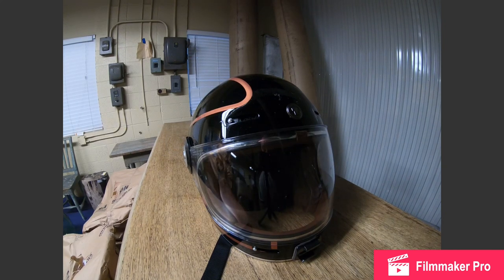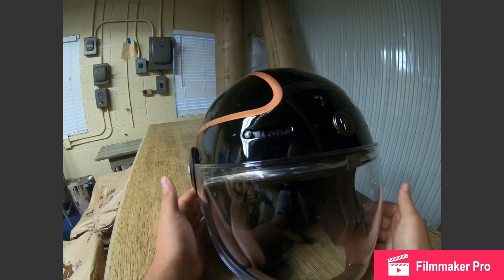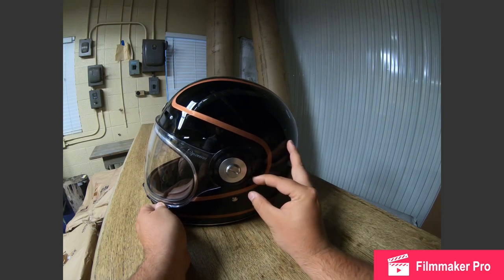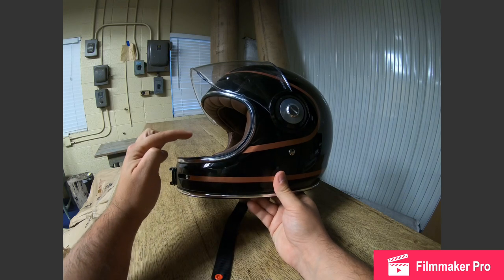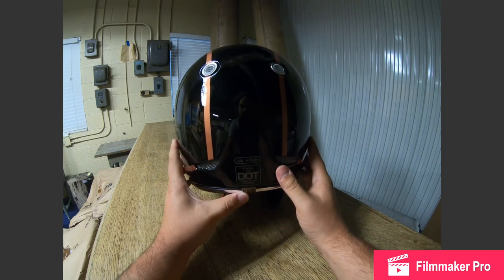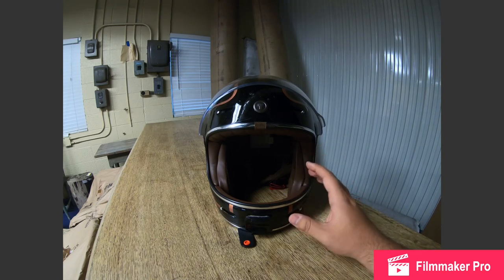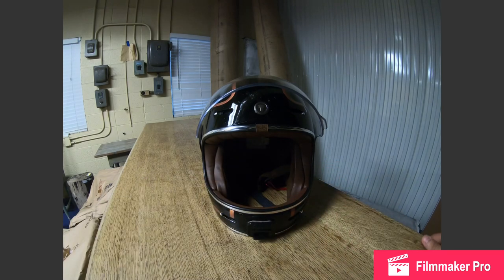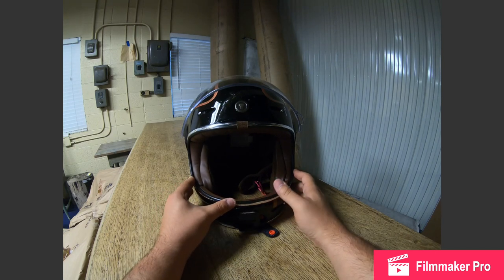Torc T1 Helmet Review! Better Than The Bell Bullitt?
I recently switched helmets and purchased a Torc T1. This is a near clone of the Bell Bullitt at half the price! The Torc T1 has a few advantages over the Bell Bullitt in my opinion.